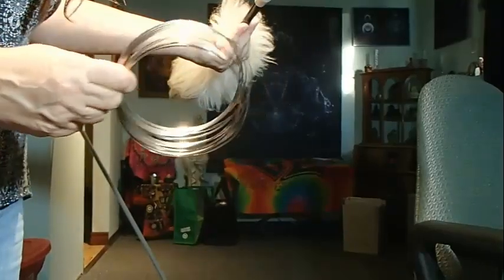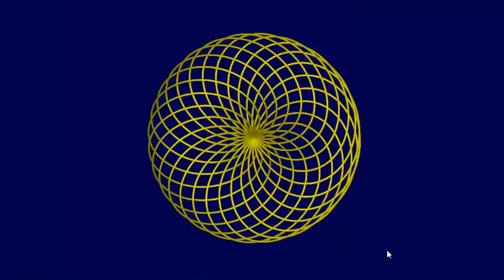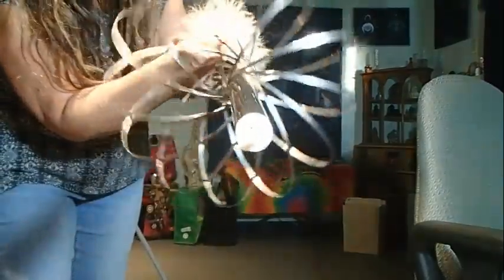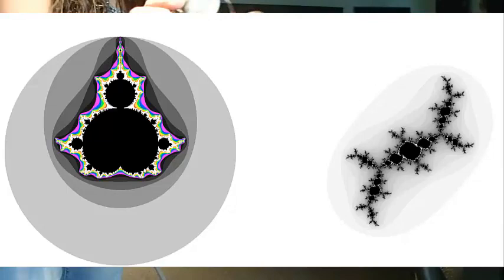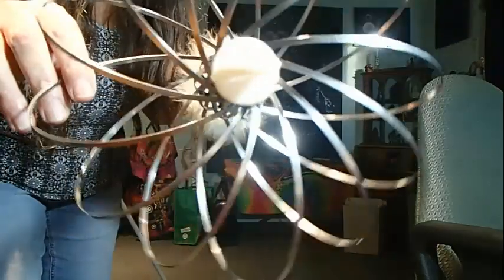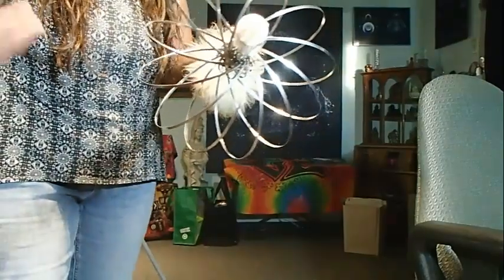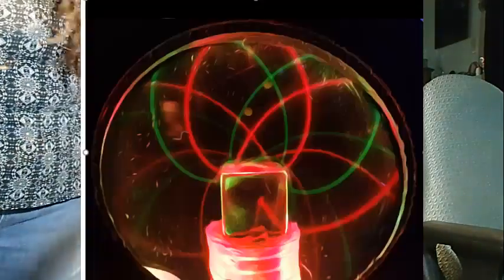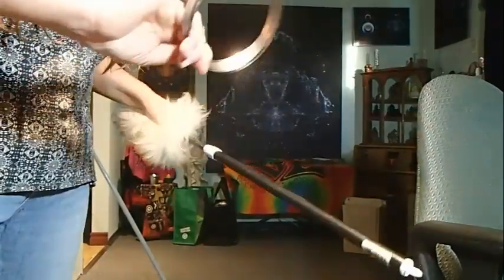On Left and Right Handedness and Chiral Symmetry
In this video, I use the GeoFlux or ToroFlex toy to demonstrate the concept of Chrial Symmetry and the problem with determining clockwise and counter-clockwise spin as it is highly observer dependent.